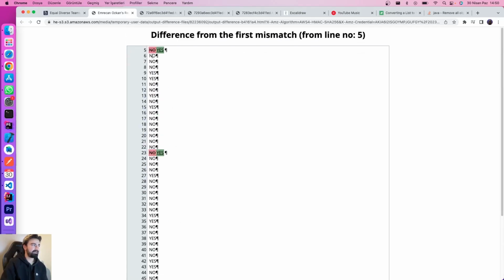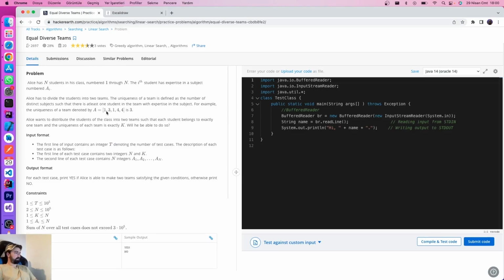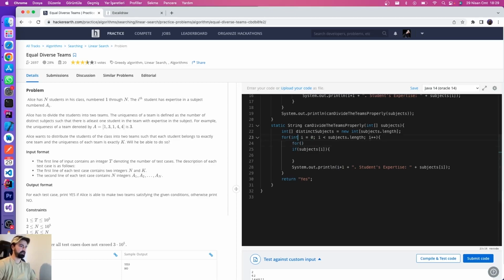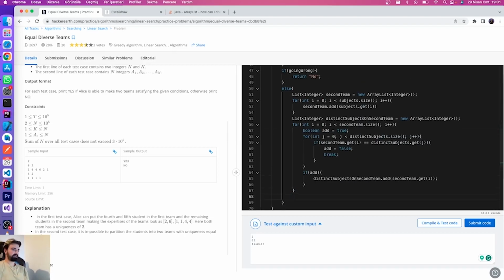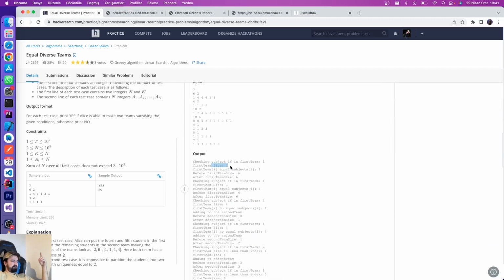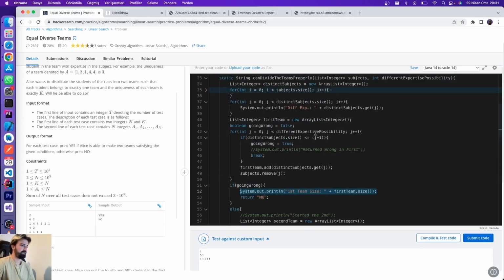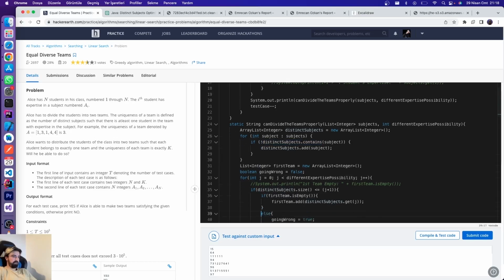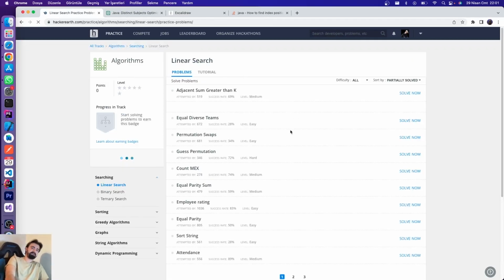Equal Diverse Teams Linear Search HackerEarth Easy Level Solution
Equal Diverse Teams Linear Search HackerEarth Easy Question